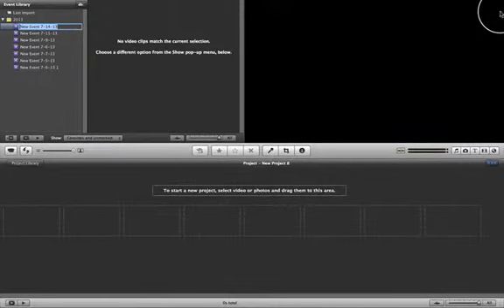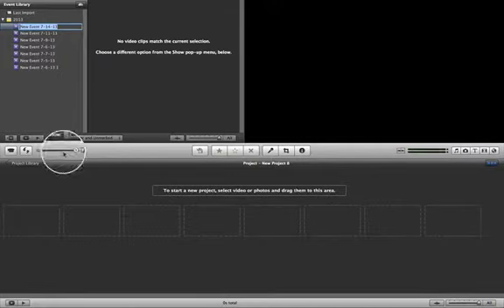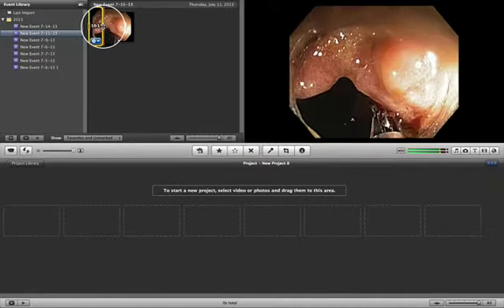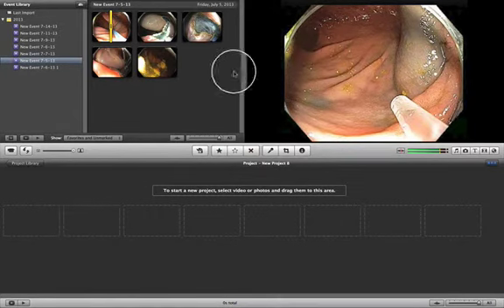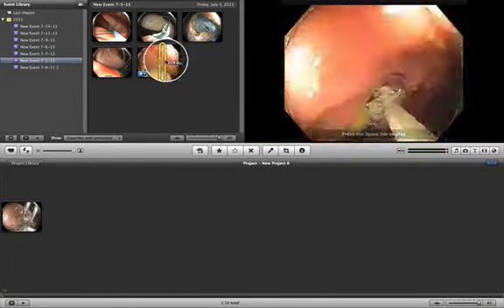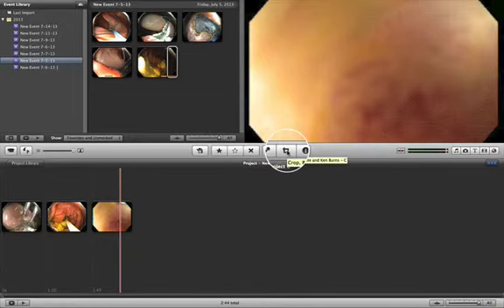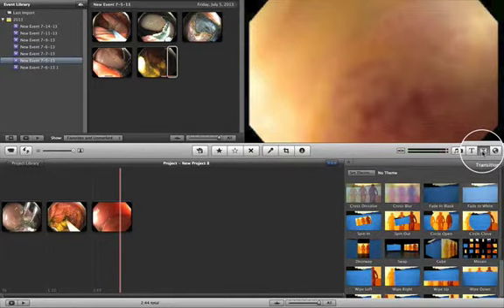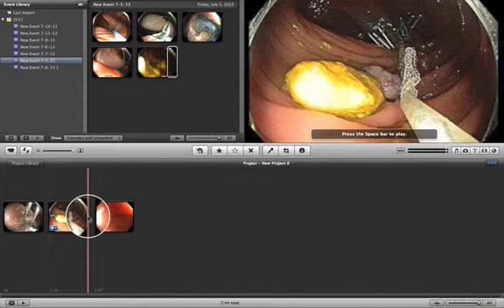iMovie Introduction to Window